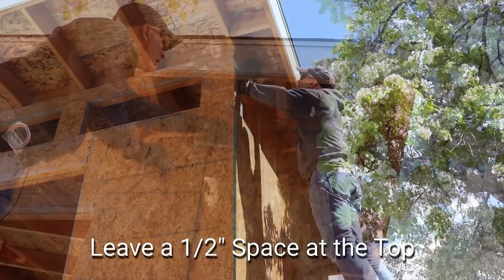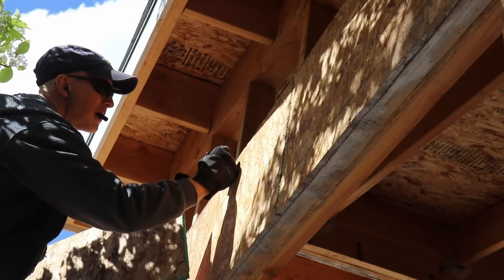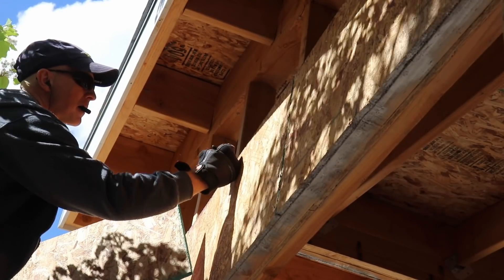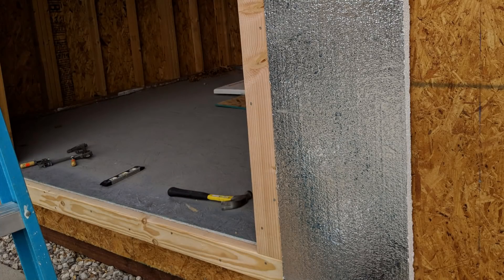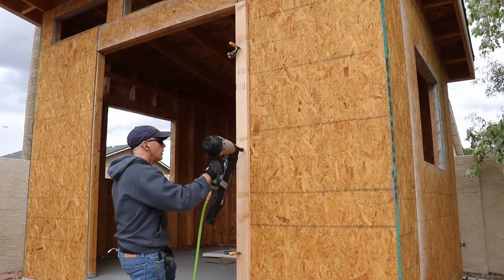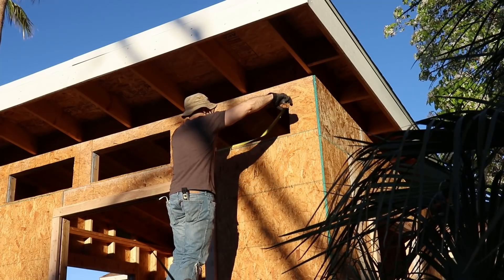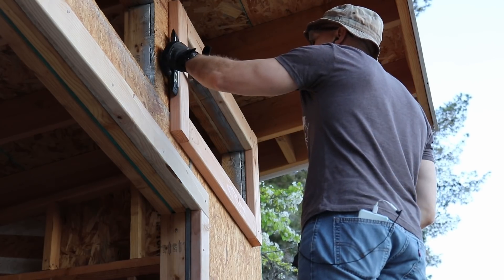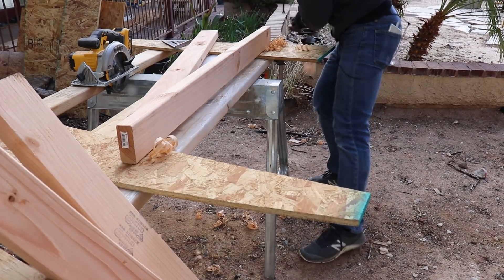10x12 Modern Shed - 09 - Finishing the Walls and Bumping Out the Windows and Doors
We’re going to finish up the upper sections of the side walls, and you’ll see how we’re going to adjust for the thickness of the rigid insulation that will go on the exterior of the walls.  We use a technique to easily figure out the angle we need to put OSB on the upper areas of the side walls.  Then we’ll use 2x4s to bump out the areas before putting rigid foam on the exterior of the shed.

Paw by rupa c from the Noun Project